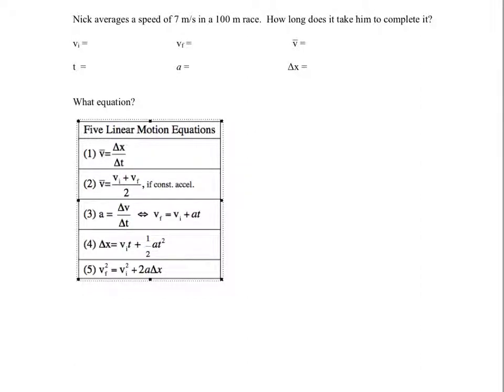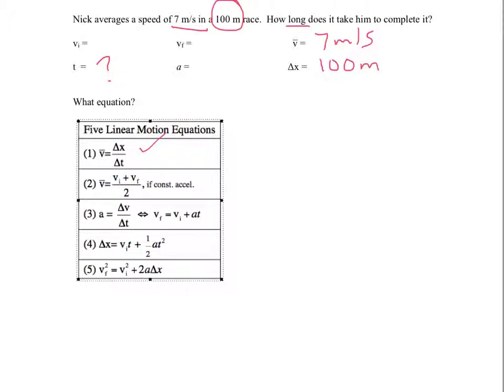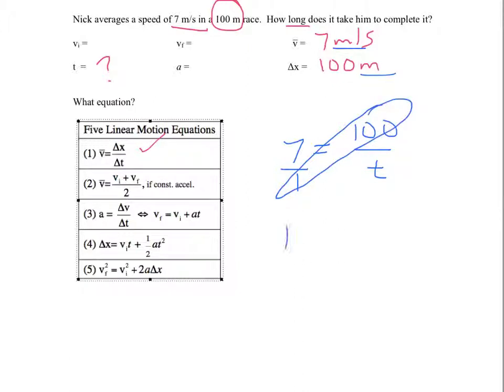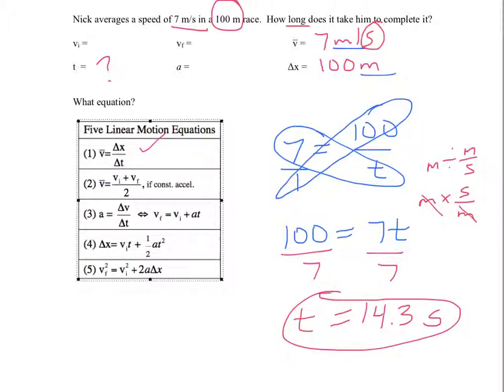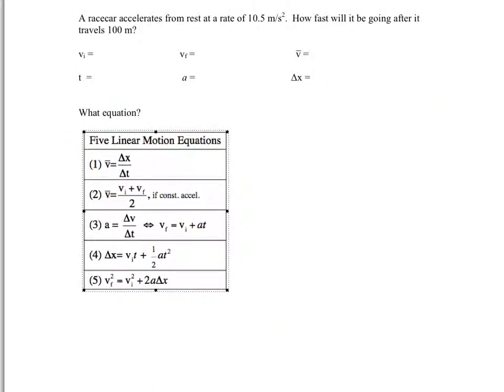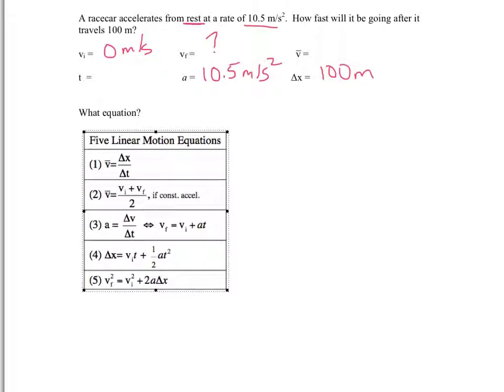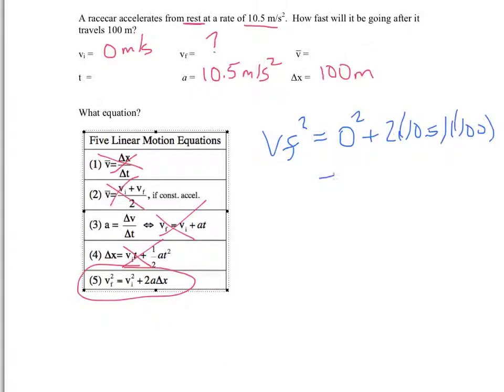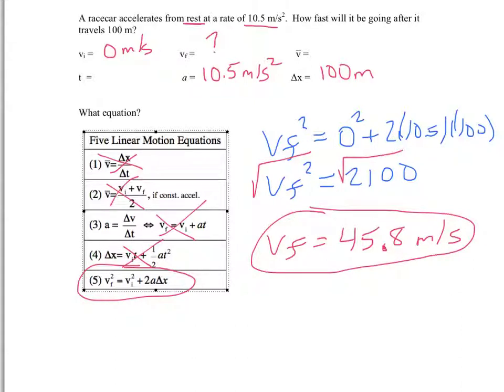Solving Linear Motion Problems, Part 1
Worksheet M-4 Set A:  All variables are explicitly stated